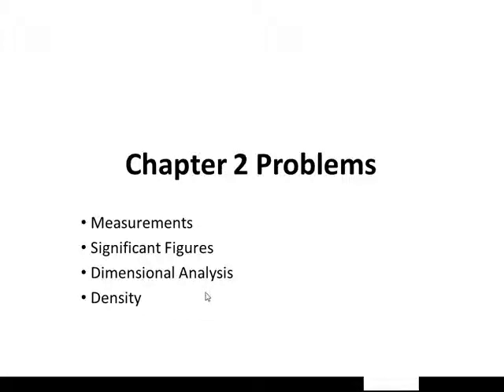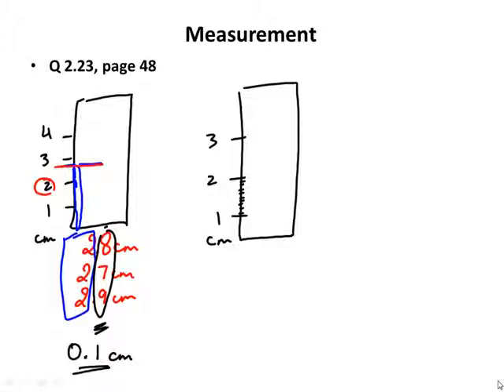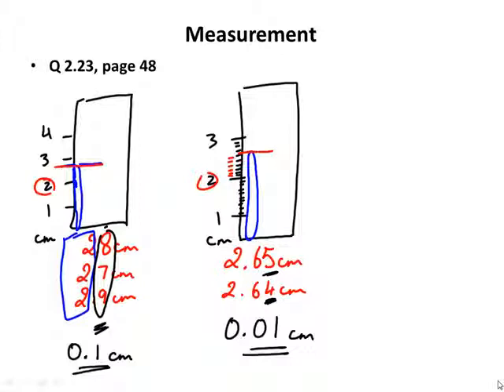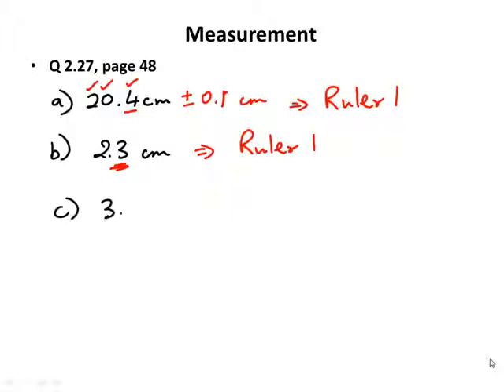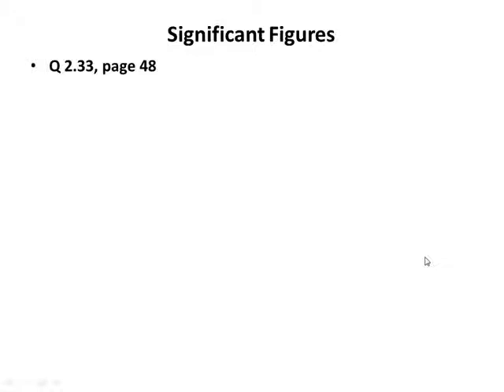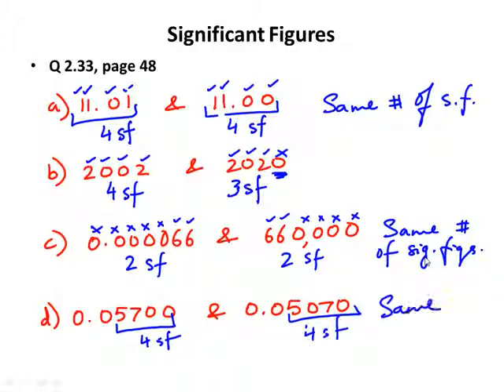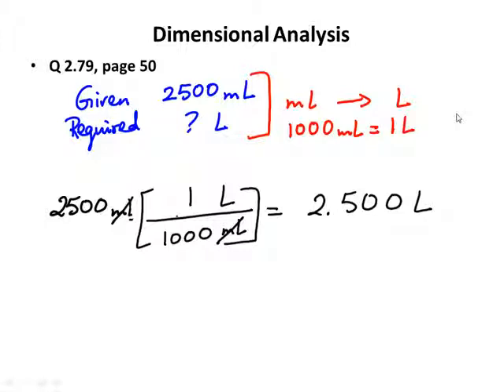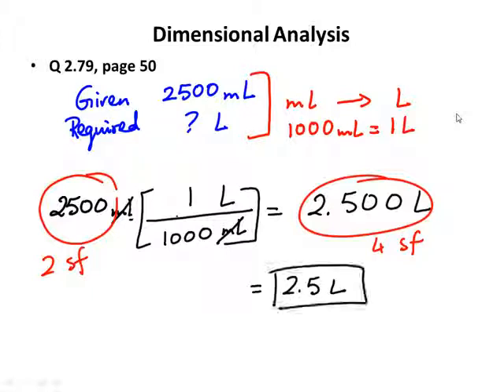Chapter 2- Some Problems